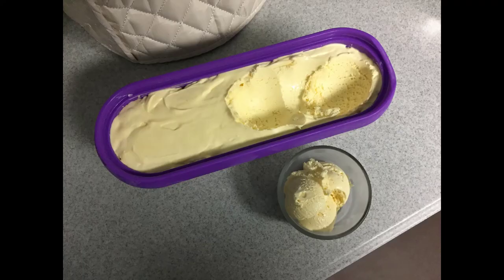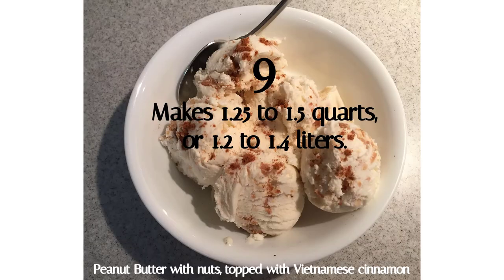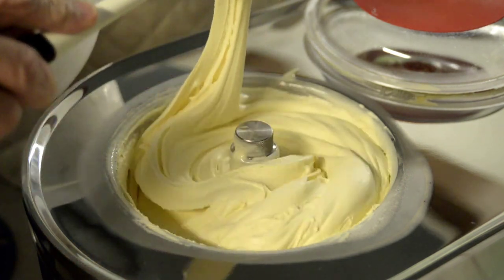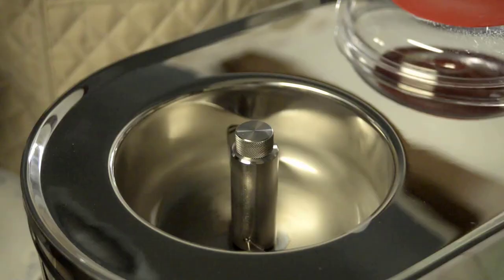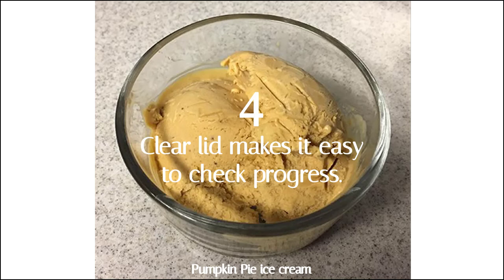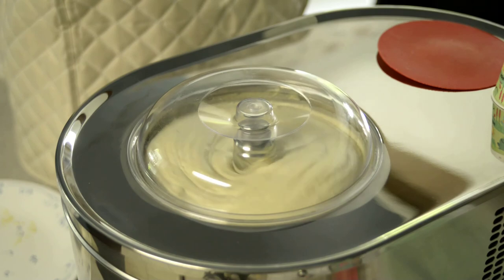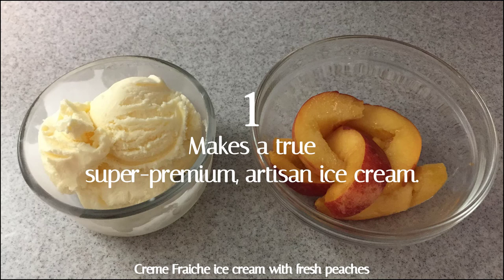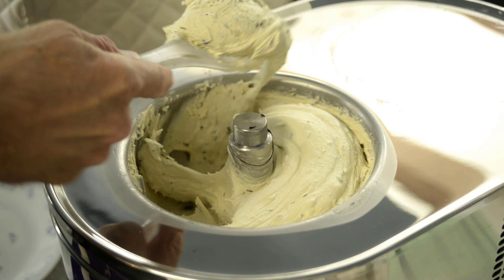The top 10 reasons why you bought the Lello 4080 Musso Lussino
Learn why it does not have a removable bowl and other design advantages.

The Lello 4080 is made by the Italian company Musso SRL. Their web site is below. If you are English speaking, click the British flag icon in the upper right of their web pages.